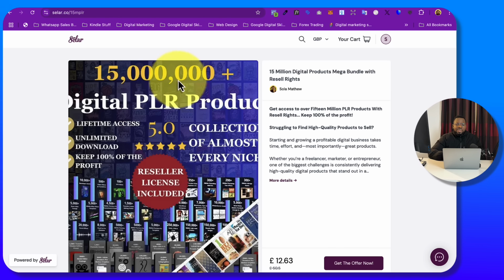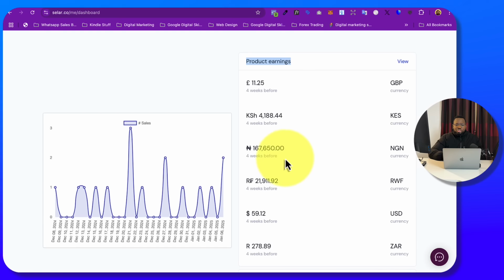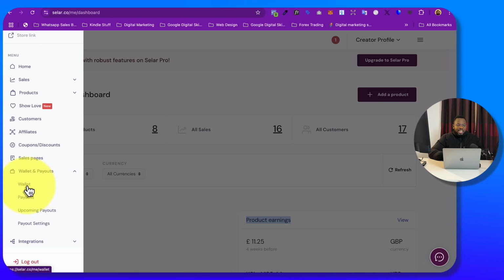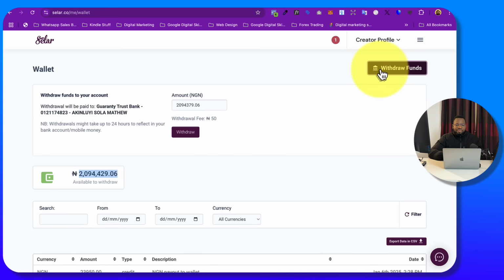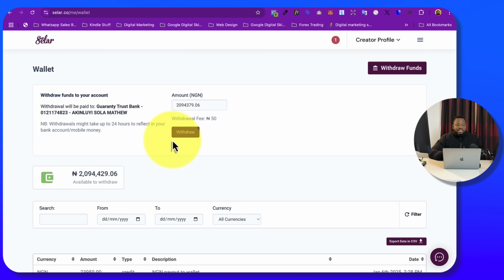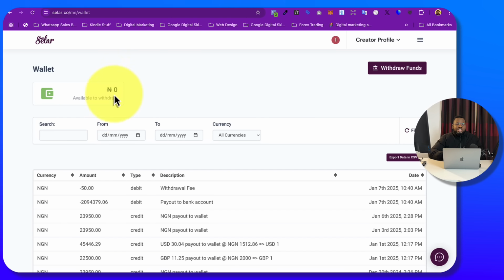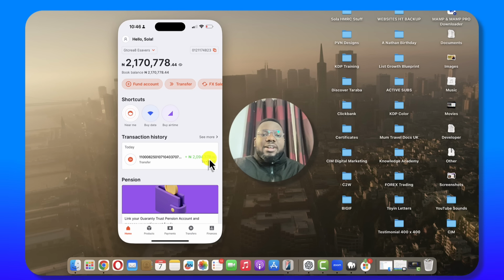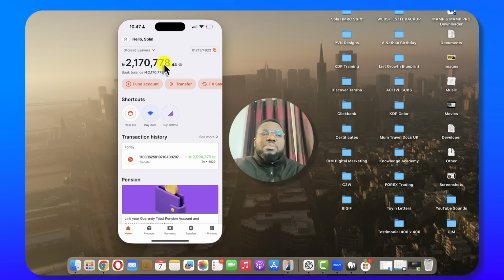How to Withdraw Money From Selar | Watch Me Withdraw N2Million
This video shows how to withdraw from Selar. In this case, Sola Mathew will guide you through how he withdrew over Two Million Naira from the platform.